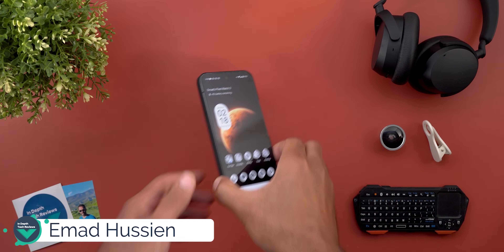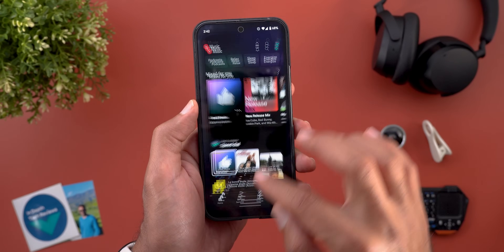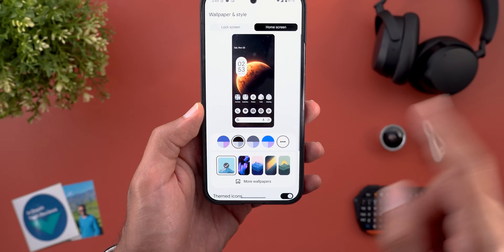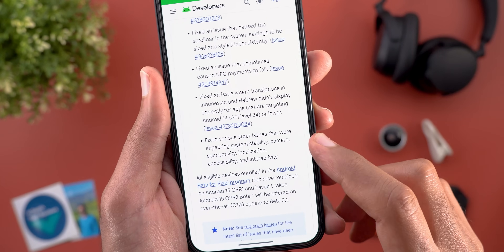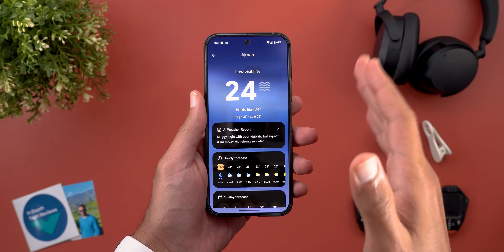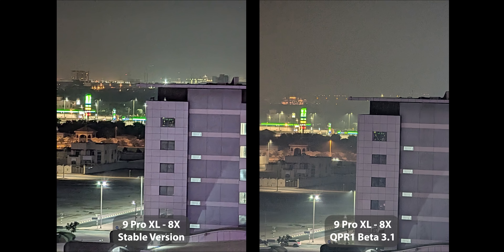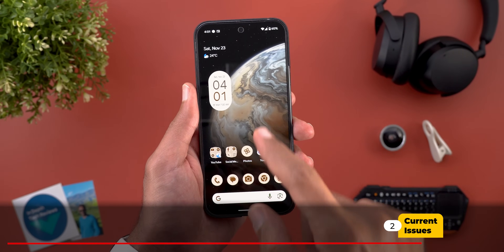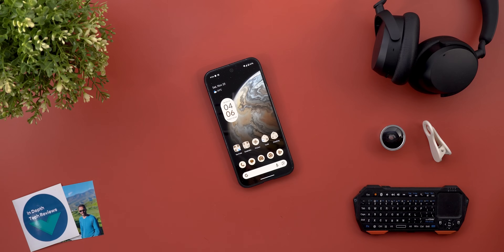Android 15 QPR1 Beta 3.1 - Important Fixes (GCam Improved)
Android 15 QPR1 Beta 3.1 Is Here!
It includes important bug fixes for GCam on the Pixel 9 Pro XL, NFC Payments, Fingerprint Scanner & More.

**Chapters**
0:00 - Intro
0:46 - Bug Fixes
5:14 - Current Issues
6:02 - Outro